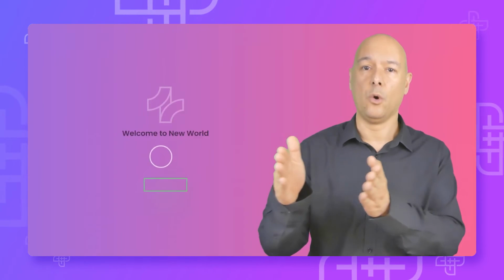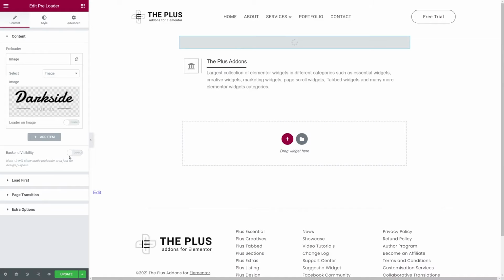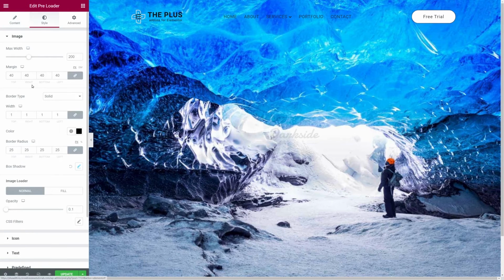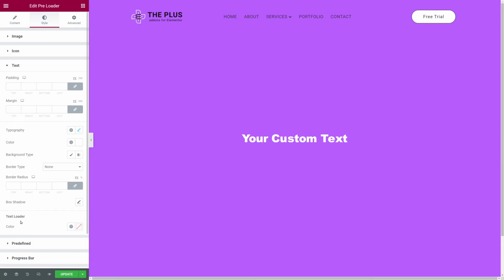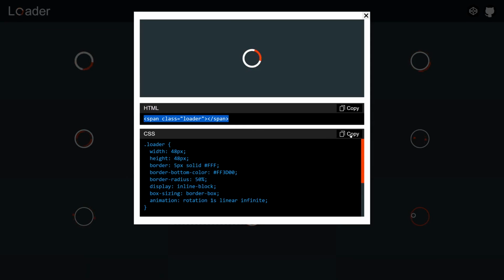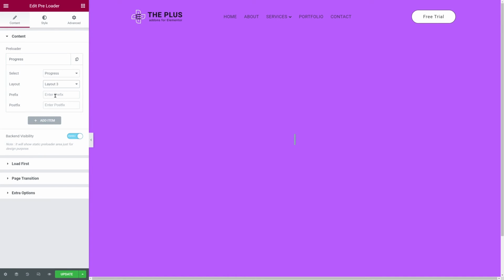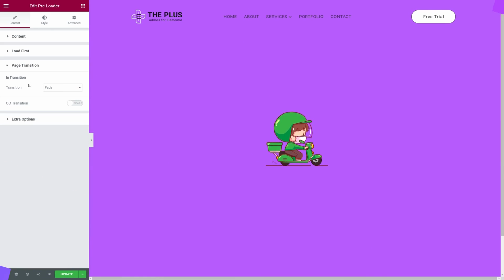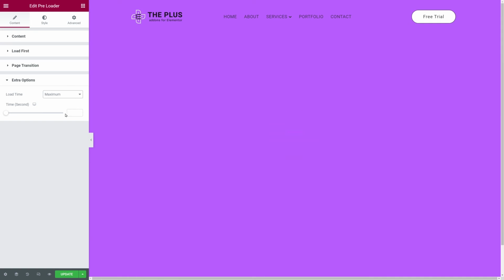Want a Modern Page Loader in Elementor? Here’s the Smoothest Way to Do It!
Today we will learn How to add Preloader in your Elementor site easily via the Preloader widget with Images, GIFs, Icons, Text, Lottie Files, Custom Code, Shortcodes, Progress Bars and many predefined animations using The Plus Addons for Elementor.

🤩 Exclusive Features:
✅ Variety of Loaders Selection Options
✅ Multiple Preloaders on a Page
✅ Exclude Classes
✅ Beautiful Transitions

1)  What is Preloader 🤔?
Display a Eye Catching screen loader / loading animation while your web page is loading using the best preloader widget for elementor. Serve an important purpose of keeping visitors engaged while your page loads.

2) What do we need Preloader on a website🤔 ?
Preloaders are used to provide a loading indicator on a website. This is done to provide the user with an indication of the website’s loading status.

📜CHAPTERS📜

0:00 Introduction to Preloader Widget
0:40 Activating Preloader Widget
1:49 Customizing in Elementor
3:09 Content type: Image
6:38 Loader with Image
7:41 Content type: Icon
9:08 Content type: Text
10:24 Content type: Predefined
11:22 Content type: Lottie
12:32 Content type: Custom Code
14:01 Content type: Shortcode
14:38 Content type: Progress
17:58 Combining Multiple Preloaders
19:49 Page Transition
20:38 Excluding Classes
22:42 Extra Option in Preloader
23:19 Outro
👑 About The Plus Addons for Elementor

The Best Friend your Elementor Needs
A collection of 120+ Powerful Elementor Widgets, 18+ Templates, 300+ UI Blocks and Amazing Listing Builder for Post Types to surprise your clients with amazing Websites.

Let's be Honest, Navigating through hundreds of Plugins and Code snippets to add that every bit of small feature to your website is🕐 time-consuming and often 😖frustrating.

With The Plus Addons for Elementor🚀, you can install your favourite elements with a click of a button, and in no time at all you'll be able to demonstrate to your visitors all the amazing features🤩 your website offers.
Important Links 🔗

😇 If you have any questions, feel free to send a Hi👋 on our messenger